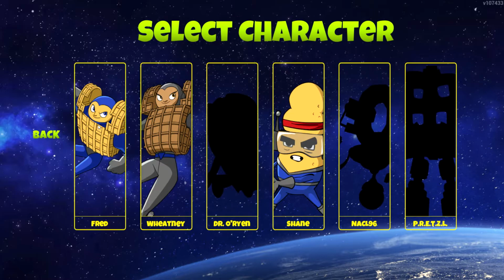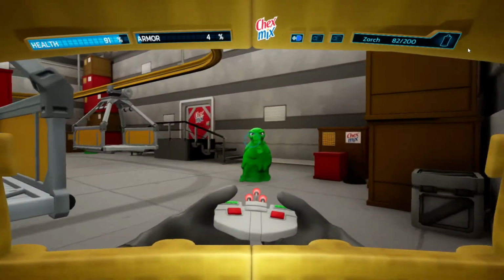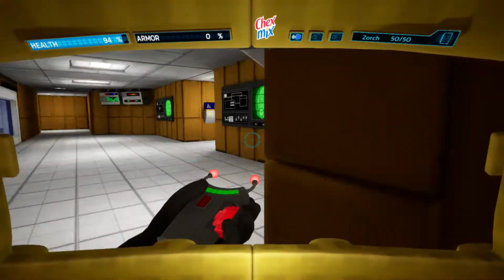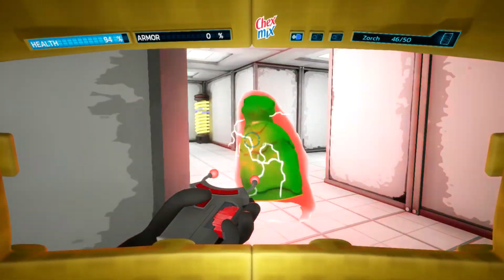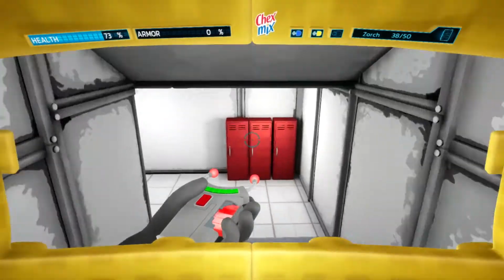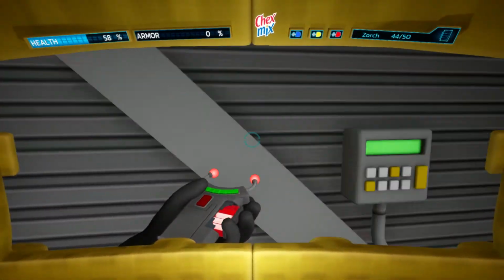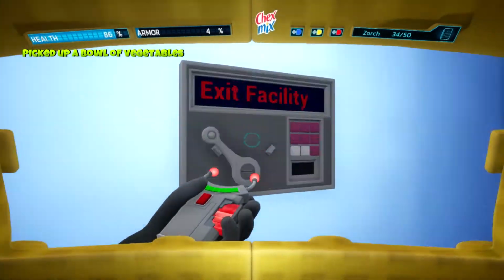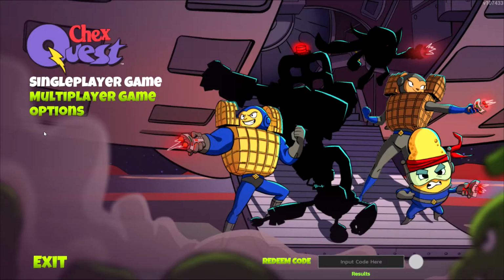Chex Quest HD Part 4: Getting Zorchyer? Zorched? Zorchied?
Enjoy me playing throw the HD remake of the 1996 cereal classic Chex quest!